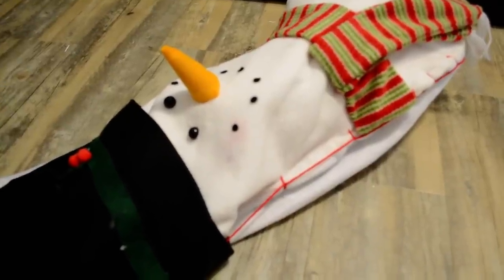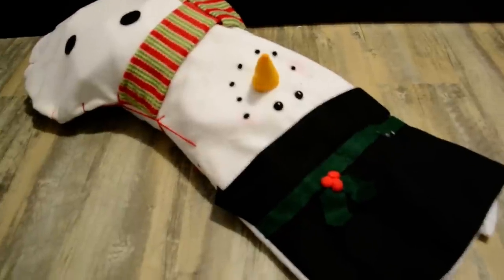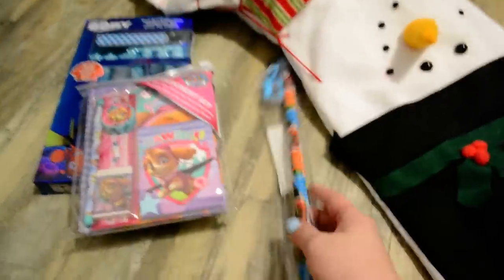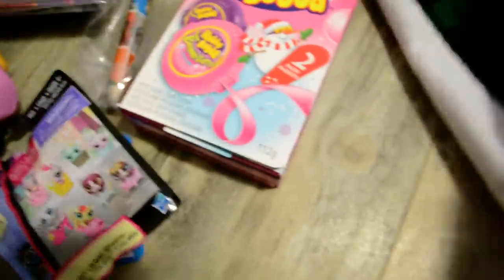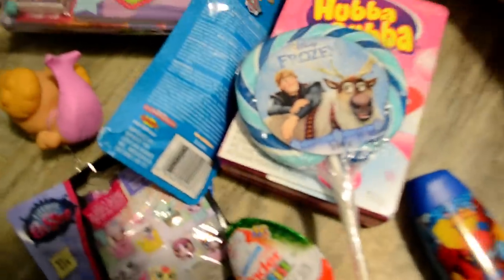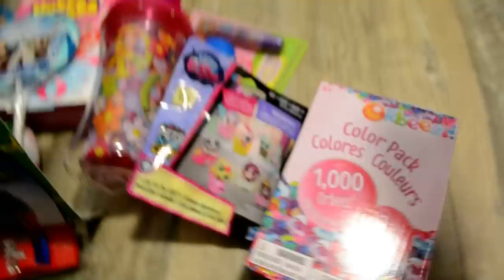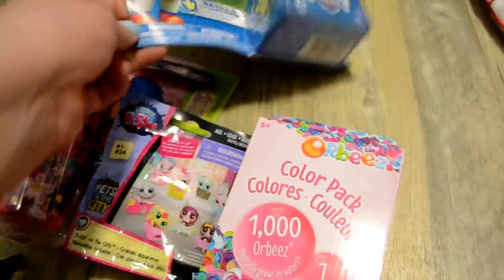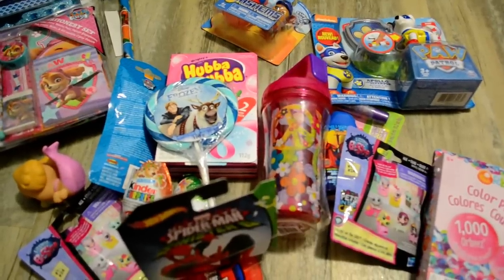What's In My Preschoolers Christmas Stocking 2016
Hey guys, how is your christmas shopping going this year? I am almost done just waiting on a few last minute pieces. Paw patrol is taking over this christmas slowly haha anyways, thank you guys for watching if you have made a christmas stocking video let me know below, id love to come watch it.

the mashum, spiderman car, lollypop are from the dollarama, the paw patrol figure, nail polish set and paw patrol stationary is from winners, the orbeeze are from toys r us, the blind bags, bubble tape, skye bath toy is from walmart